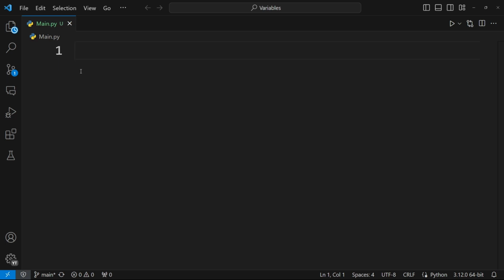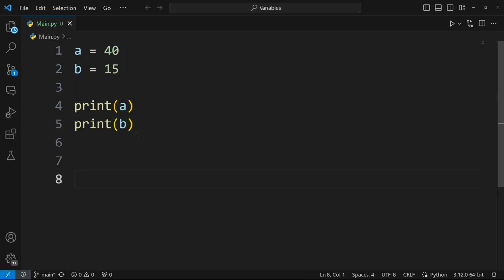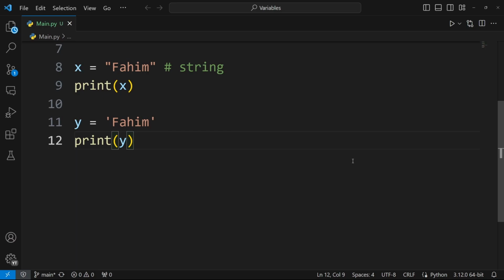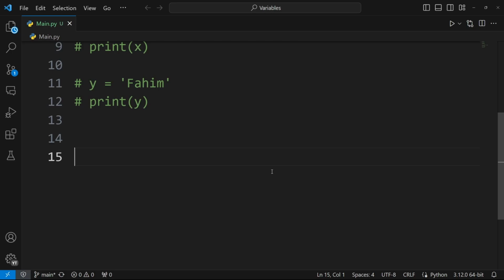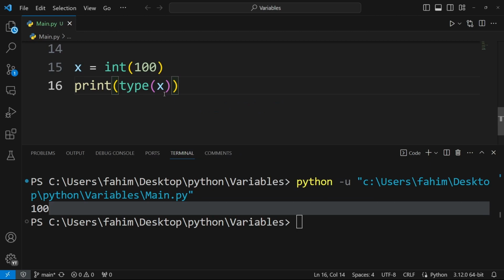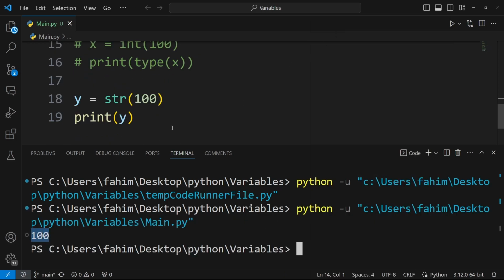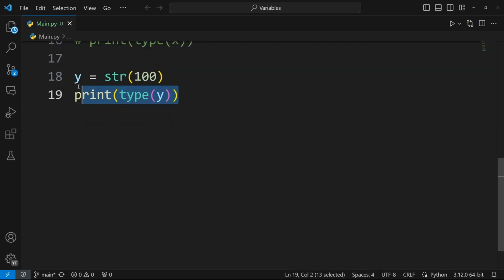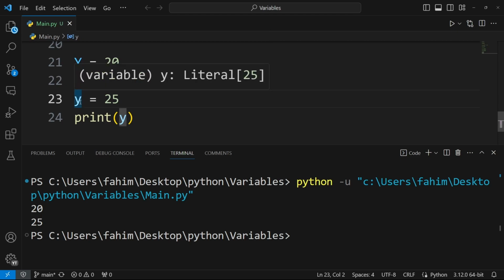Variables, Type Casting, Case Sensitivity in Python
Learn how you can use variables in Python well.